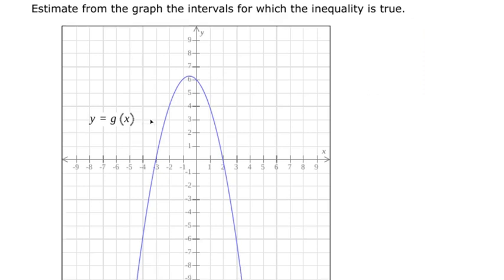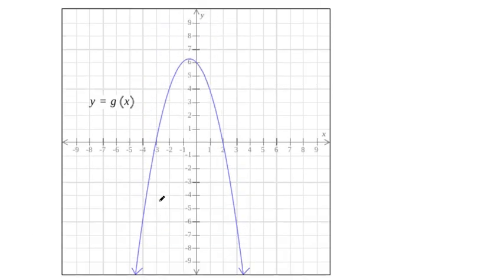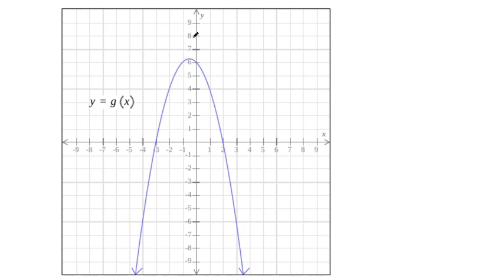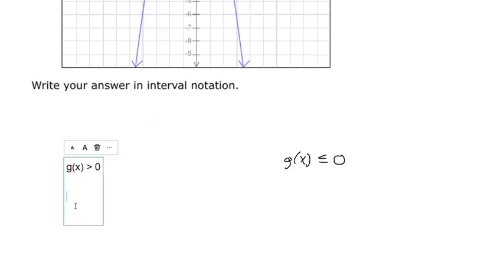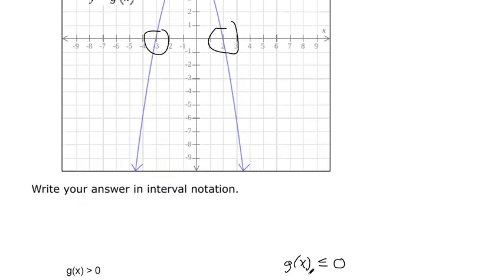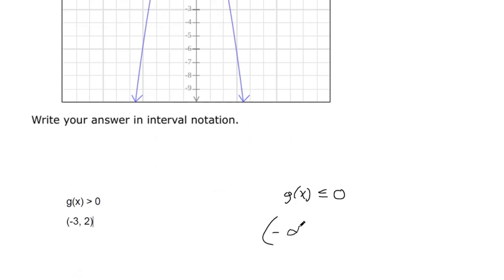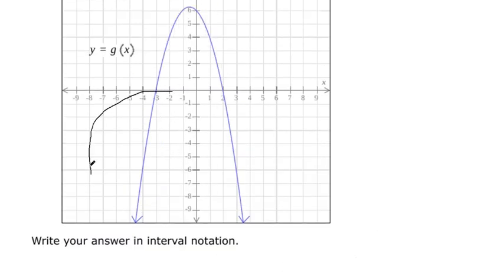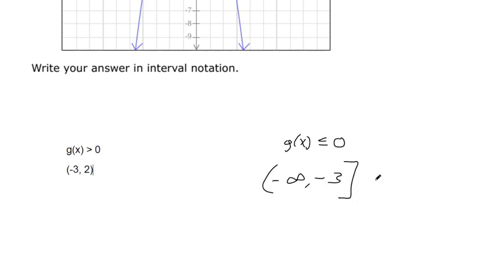Identify Where Graph of Quadratic Inequality is Positive or Negative